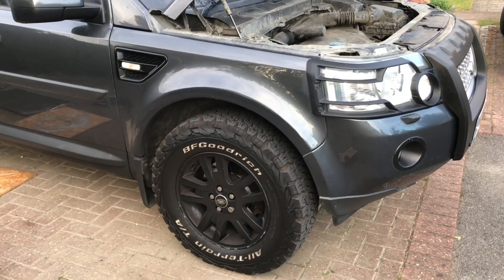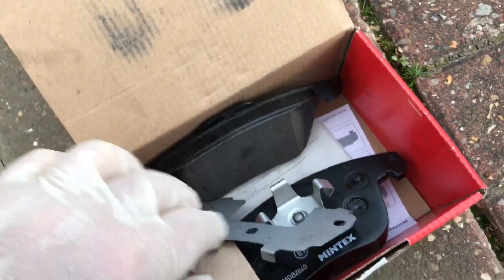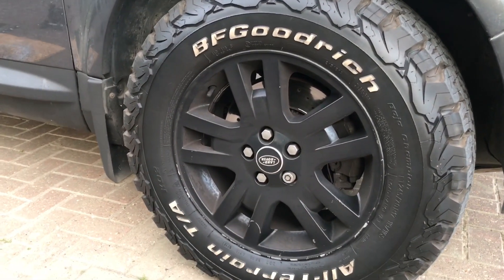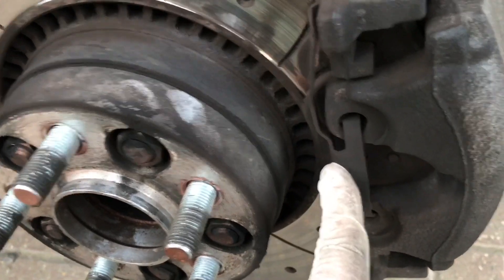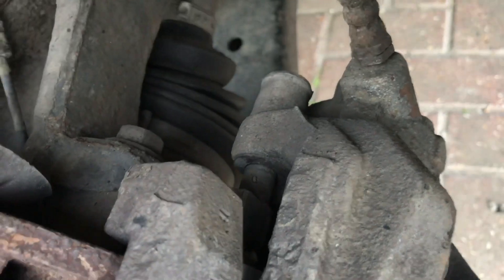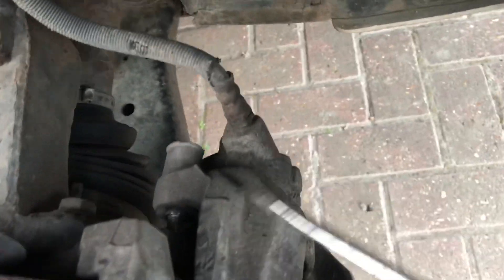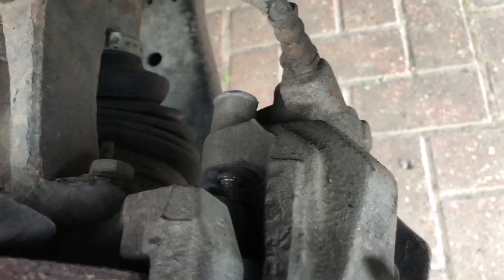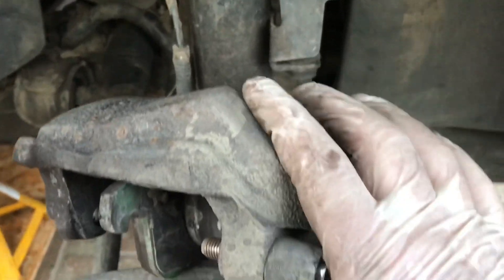Front brake pad change on Freelander 2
Fitting new front brake pads to a 2009 Land Rover Freelander 2 XS